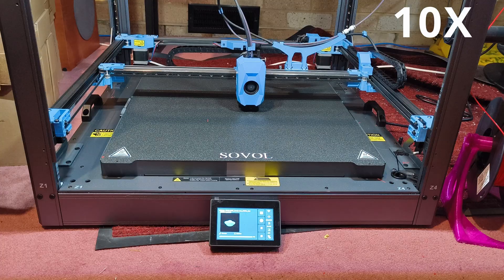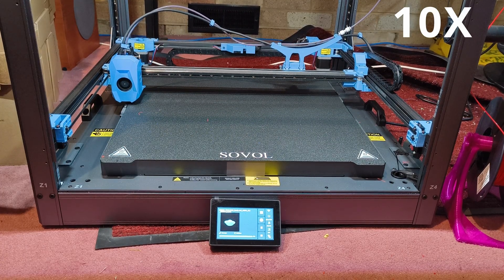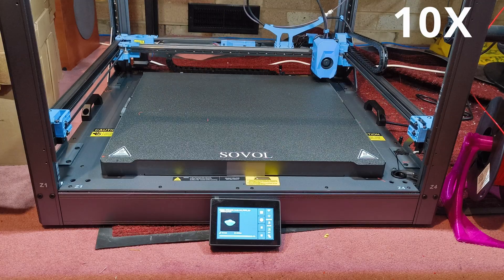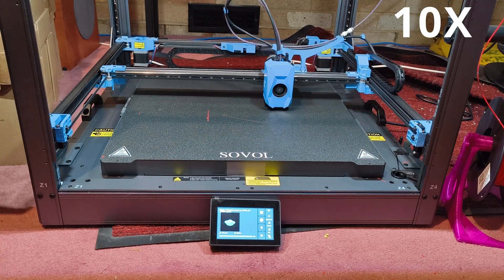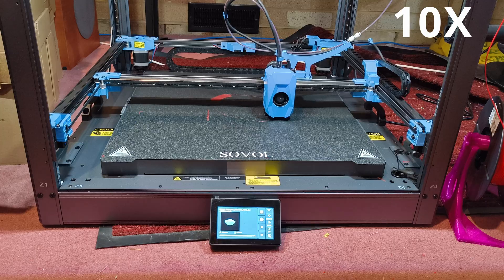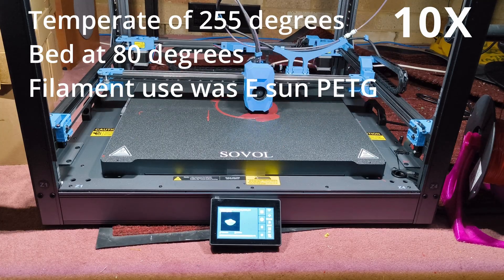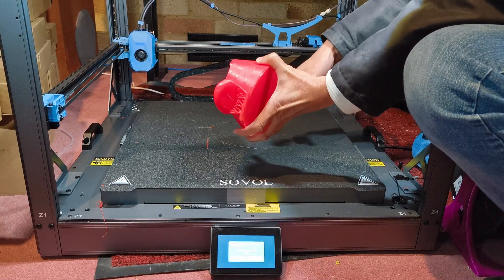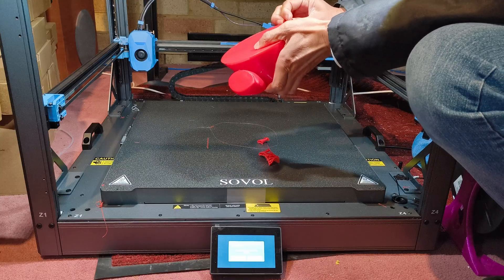Can the Sovol SV08 Max Print PETG Filament? – Full Testing & Settings Guide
Wondering if the Sovol SV08 Max can handle PETG filament? In this in-depth video, we put this large-format 3D printer to the test with one of the most popular engineering-grade filaments. PETG is known for its strength, temperature resistance, and layer adhesion—but does the SV08 Max deliver high-quality PETG prints?

📊 Sovol SV08 Max PETG Print Settings (Our Recommendations):
Generic PETG Profile

💡 Why PETG on the SV08 Max?
With its large 500x500x500mm build volume, 300°C hotend, and direct drive extruder, the SV08 Max is well-equipped for PETG printing. However, PETG can be tricky—this video helps you avoid common pitfalls like oozing, warping, and poor layer adhesion.

Dry your PETG filament if it’s been exposed to humidity

Avoid excessive cooling to prevent brittleness

💬 Have you printed PETG on the SV08 Max? Share your settings in the comments!